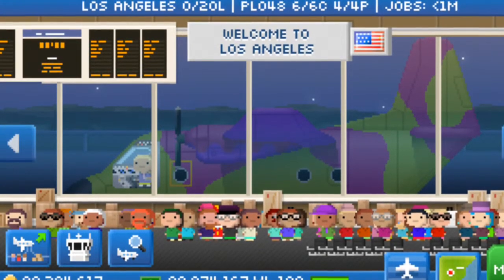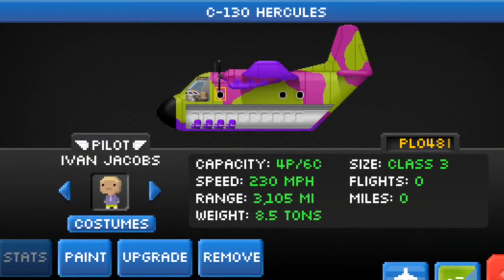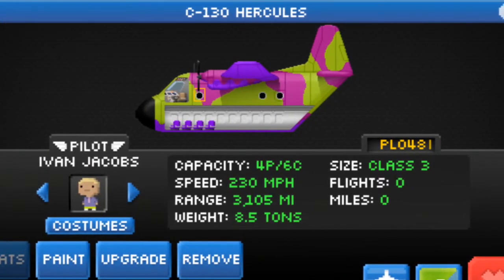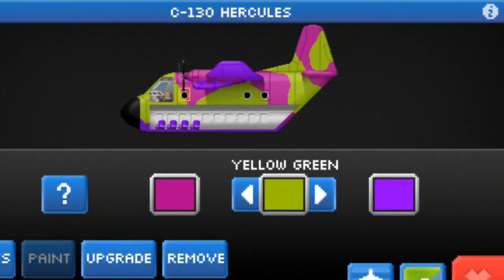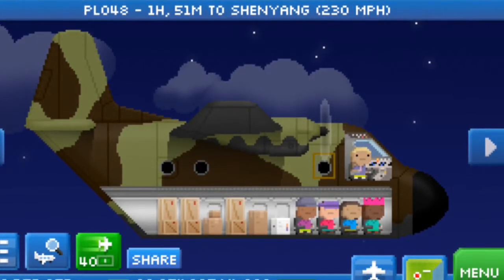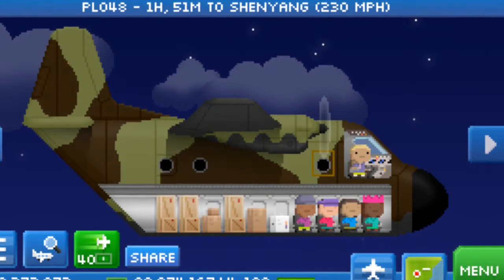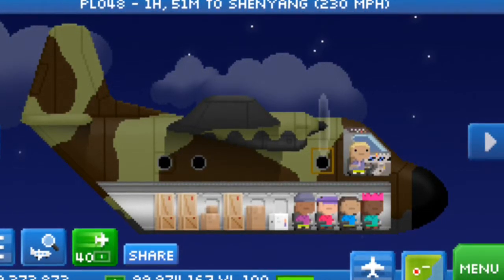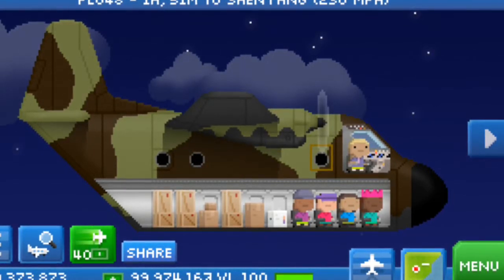C130- Hercules in Pocket Planes!